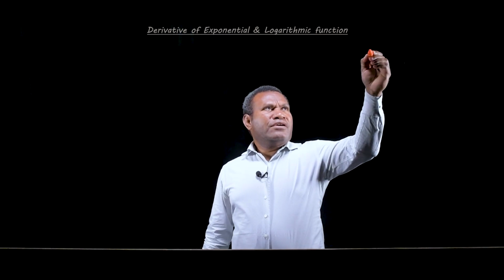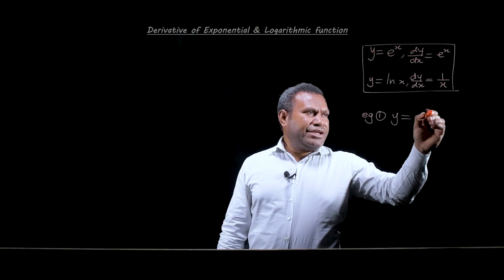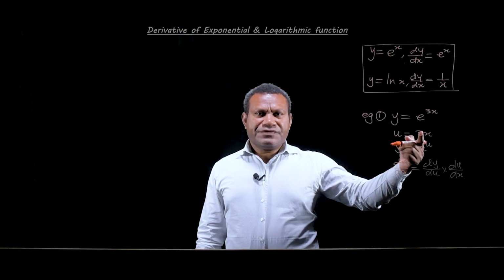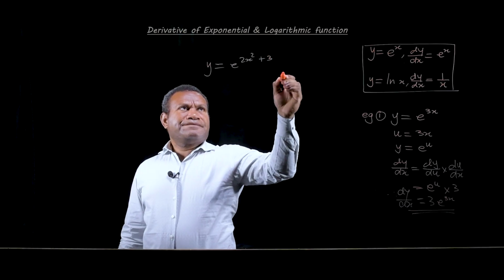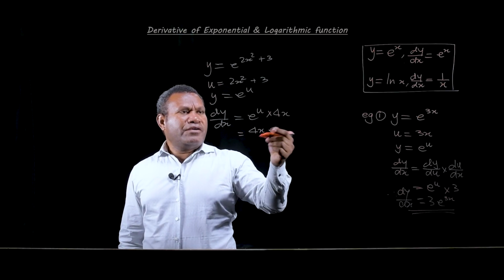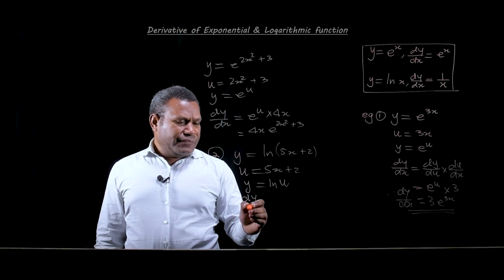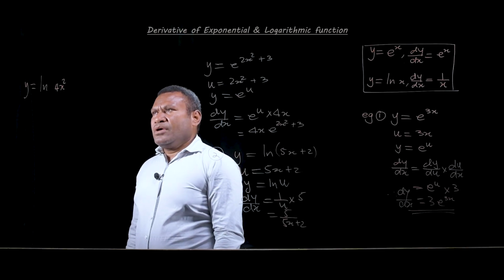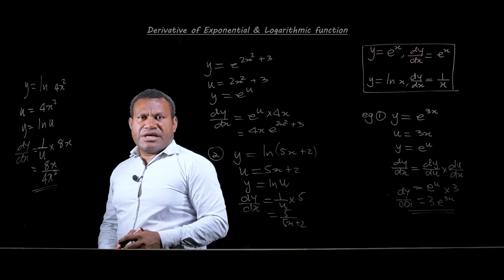Gr12 T3 Ep9 Derivatives of Exponents and Logs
Derivatives of Exponents and Logs